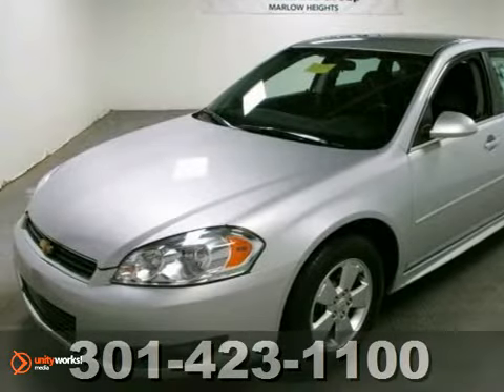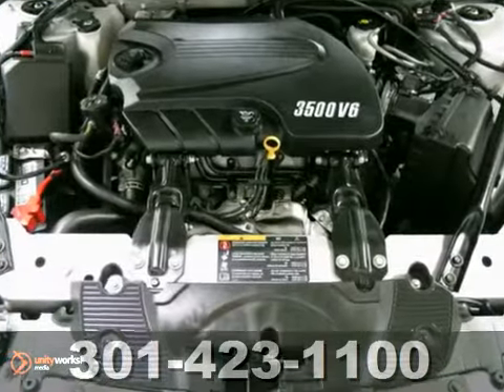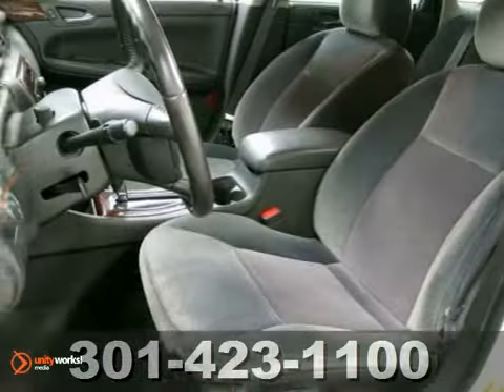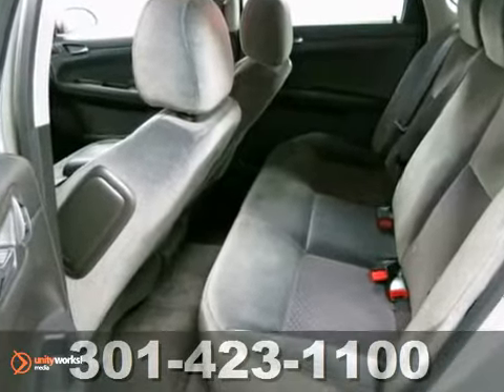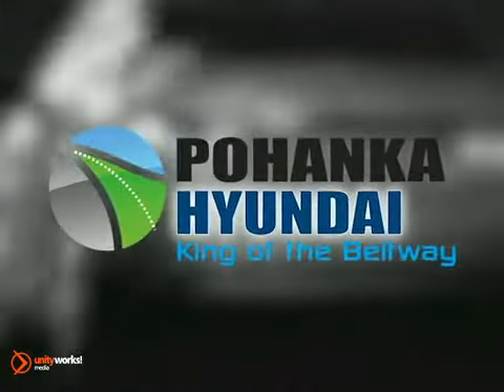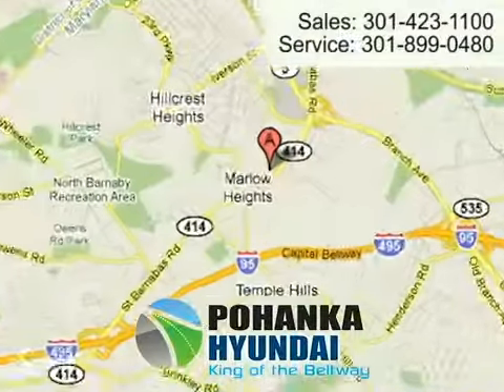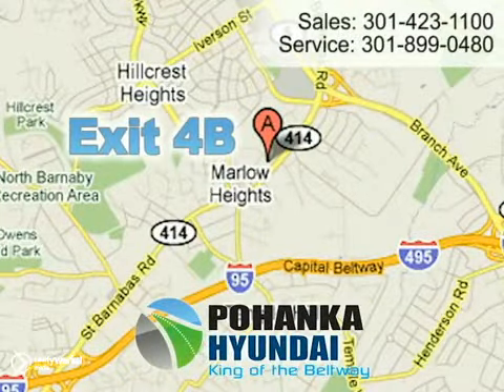2011 Chevrolet Impala 16882DR in Marlow Heights MD - SOLD